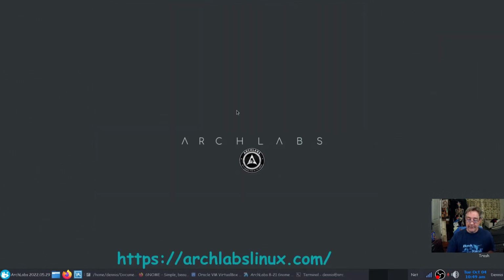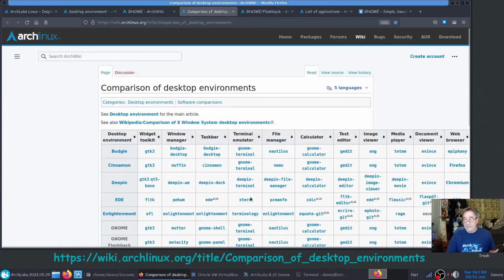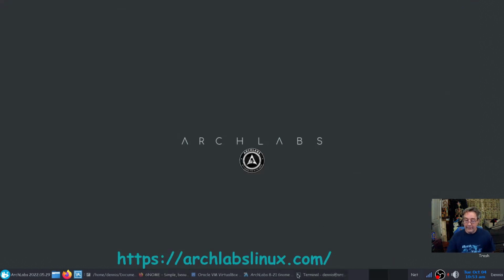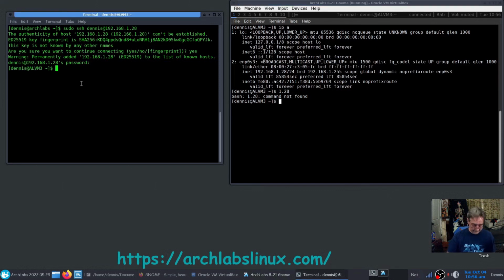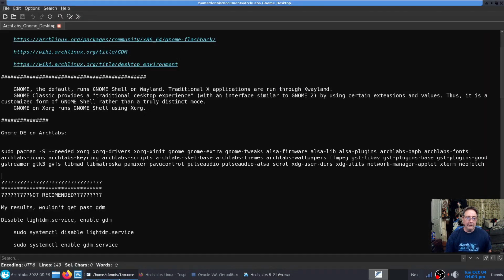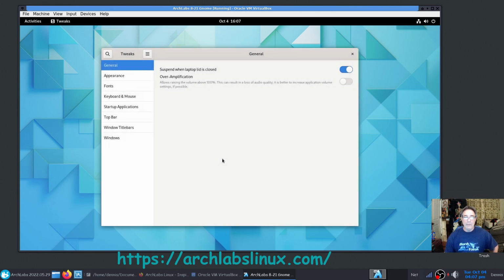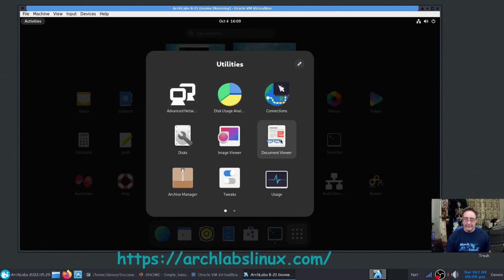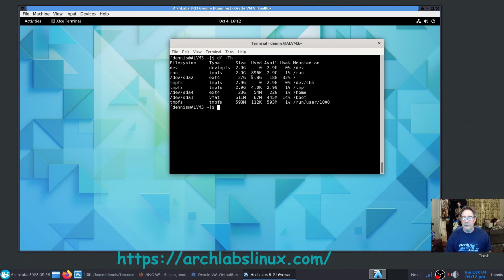ArchLabs 2022 08 21 Meet Gnome Gnome Gnome 42.5 ArchLabs Is Better Than Ever. The Right Arch Linux.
GNOME, the default, runs GNOME Shell on Wayland. Traditional X applications are run through Xwayland.

GNOME Classic provides a "traditional desktop experience" (with an interface similar to GNOME 2) by using certain extensions and values. Thus, it is a customized form of GNOME Shell rather than a truly distinct mode.

 GNOME on Xorg runs GNOME Shell using Xorg.

Software I installed:

sudo pacman -S --needed xorg xorg-drivers xorg-xinit gnome gnome-extra gnome-tweaks alsa-firmware alsa-lib alsa-plugins archlabs-baph archlabs-fonts archlabs-icons archlabs-keyring archlabs-scripts archlabs-skel-base archlabs-themes archlabs-wallpapers ffmpeg gst-libav gst-plugins-base gst-plugins-good gstreamer gtk3 gvfs libmad libmatroska pamixer pavucontrol pulseaudio pulseaudio-alsa scrot xdg-user-dirs xdg-utils network-manager-applet xterm neofetch

It's only my opinion but I think ArchLabs is even better now than it was prior to this latest release. Better because now you can install the desktop of choice. You could always do this but only after installing the default Xfce4 session. Now it's a blank slate to build on.

I plan to make another video using the system demonstrated here. To cover the Gnome classic and Gnome on Wayland. Coming soon...